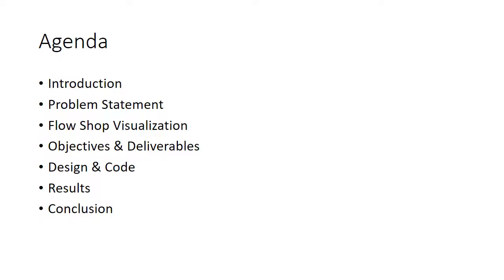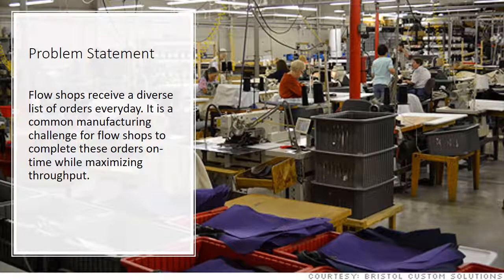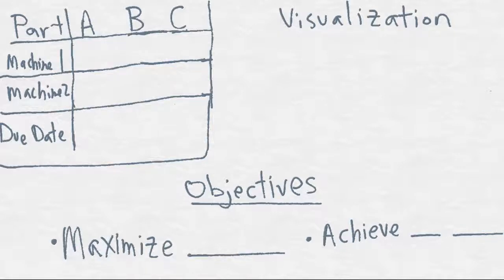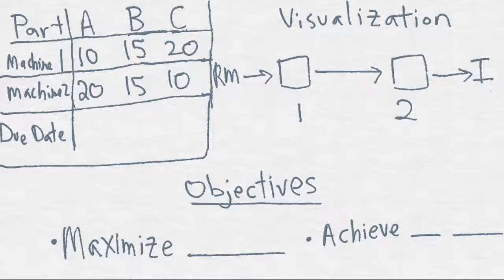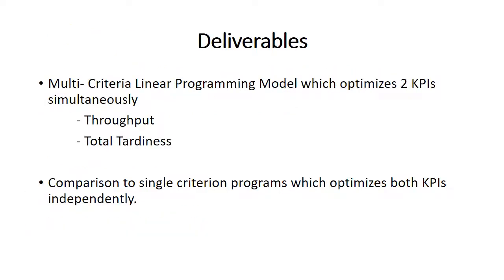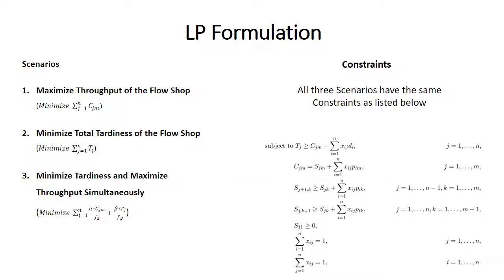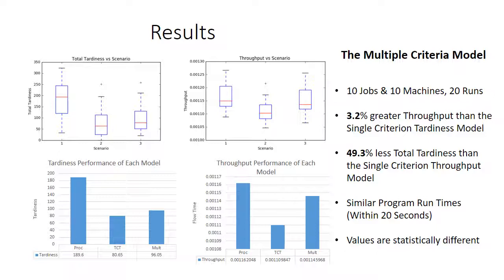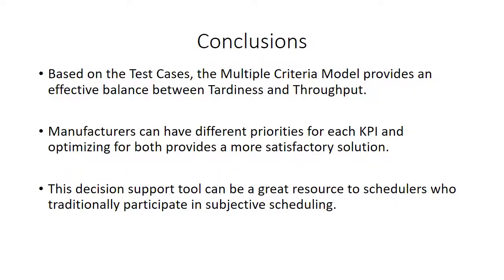Multi-Criteria Scheduling IME 482 Final Video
Sr. Project video completed in requirement of IME 482 Spring 2017 at Cal Poly University